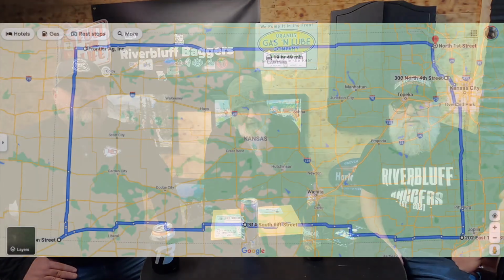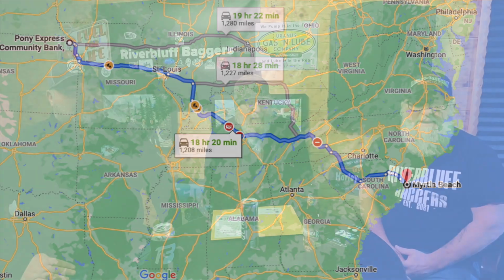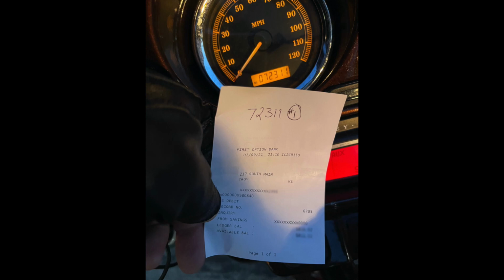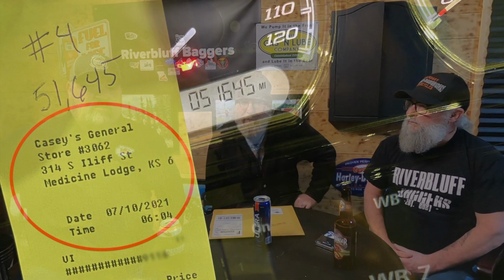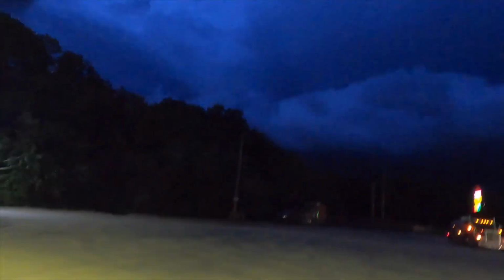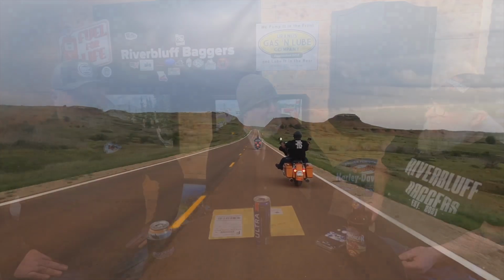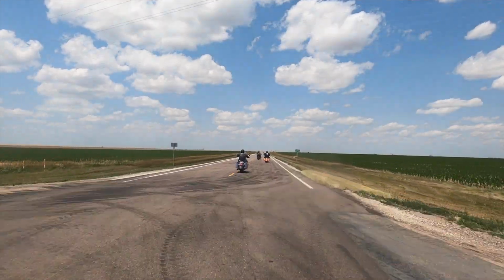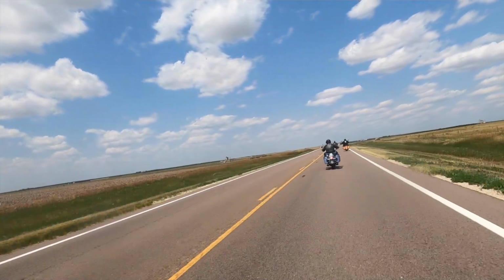Iron Butt: Ride Around Kansas - Considerations to Complete & Be Certified For An Iron Butt Challenge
The Riverbluff Baggers tackled the challenge of the Iron Butt Association's Ride Around Kansas. This ride is a 1225 mile trek around Kansas, which satisfies the requirements of a Saddle Sore 1000 - riding at least 1000 miles in 24 hours.  We revisit the ride and talk about some of the considerations to make to complete and certify an Iron Butt challenge.